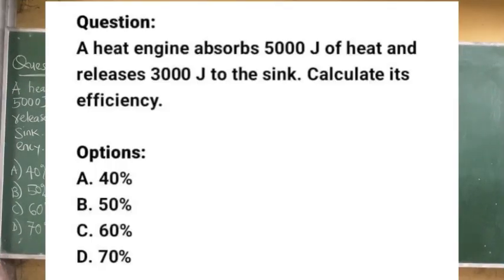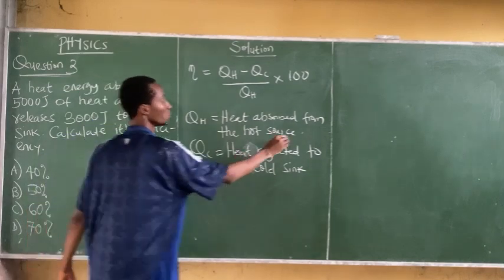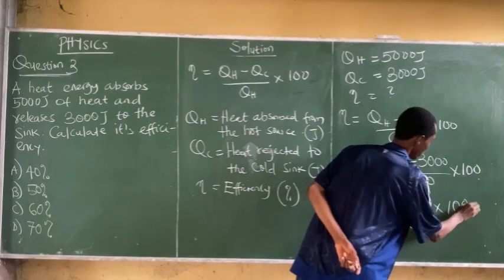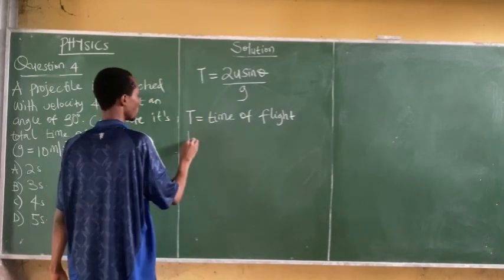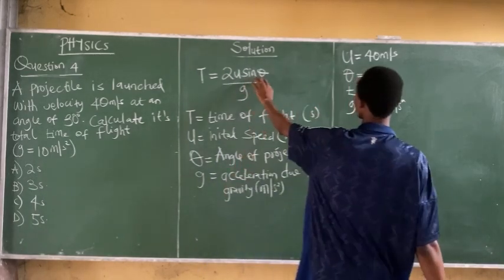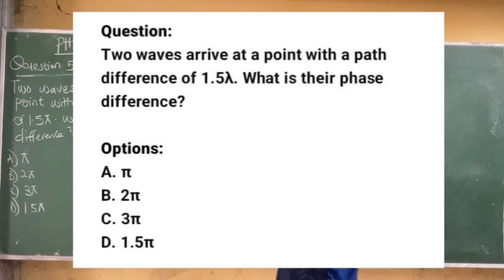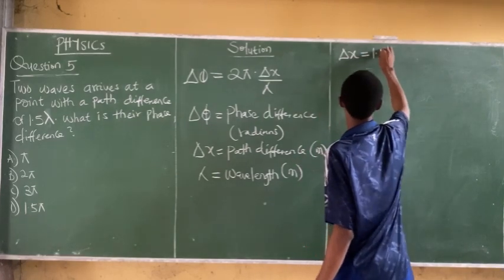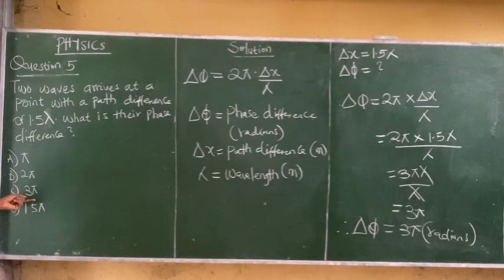Most repeated post utme questions on chemistry